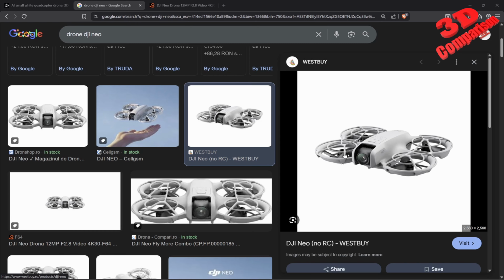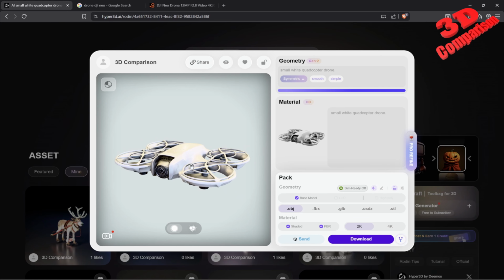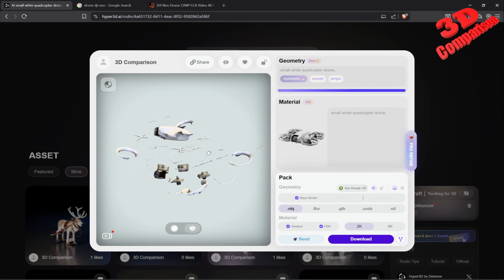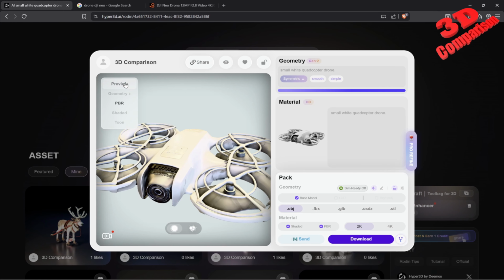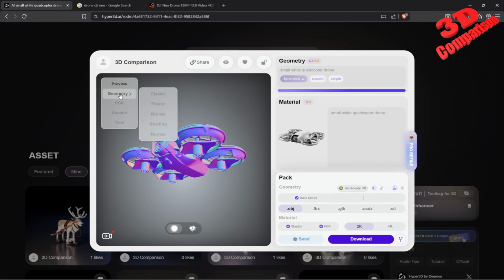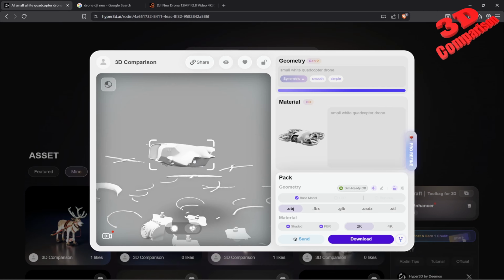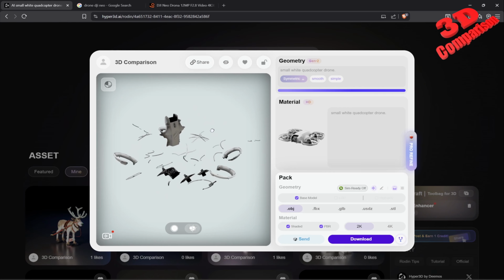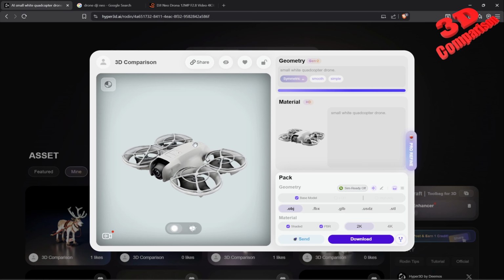3D Generative AI Rodin Dji Neo Drone